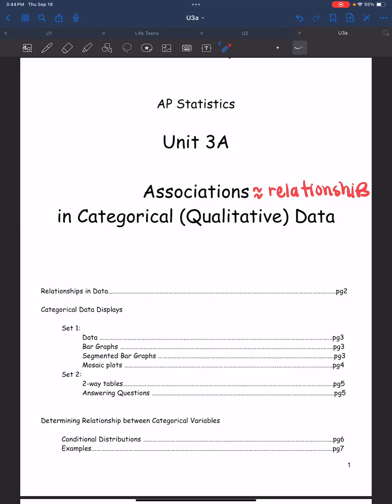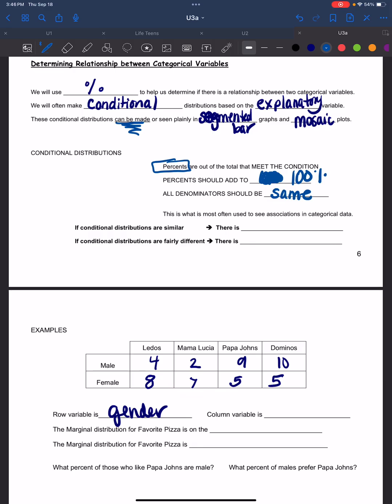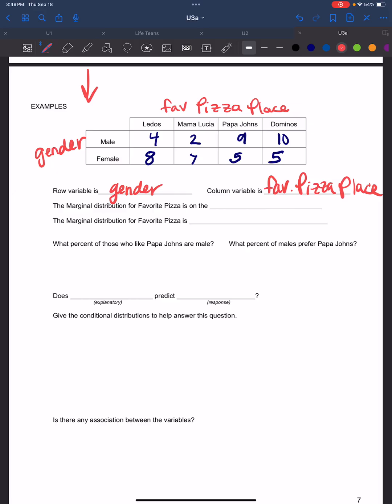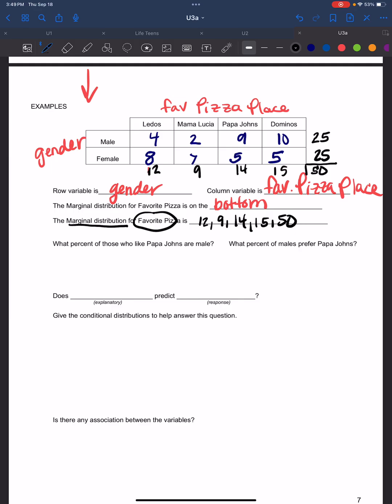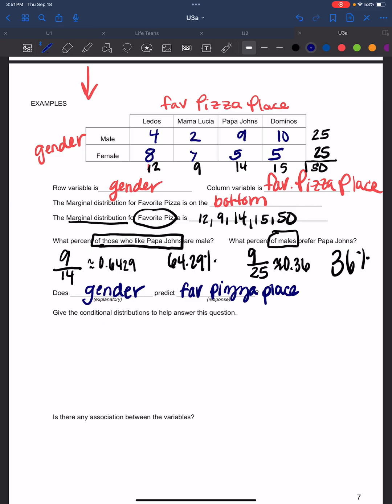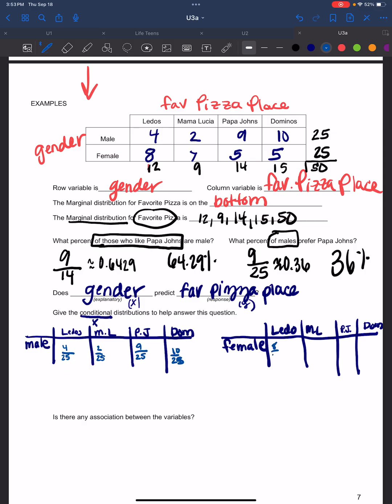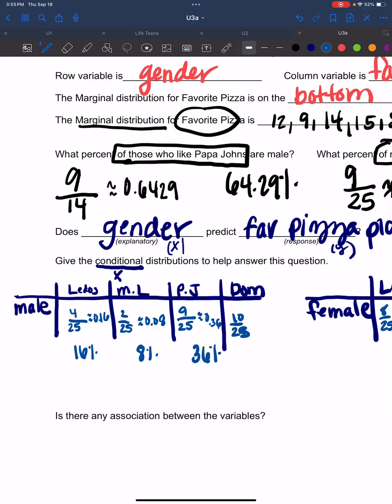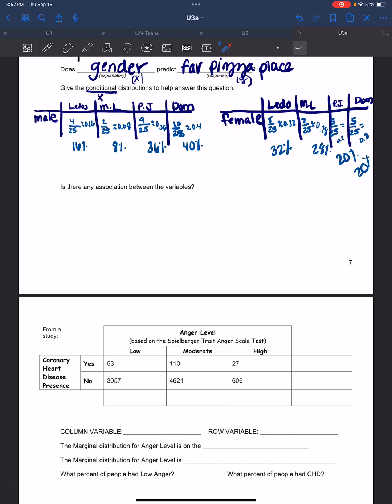U3a Conditional Distributions (part1)